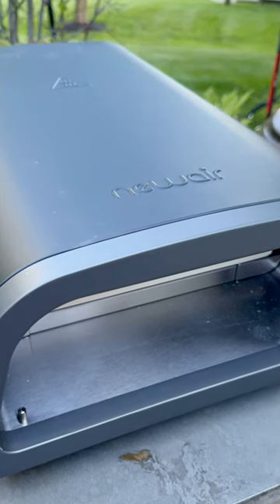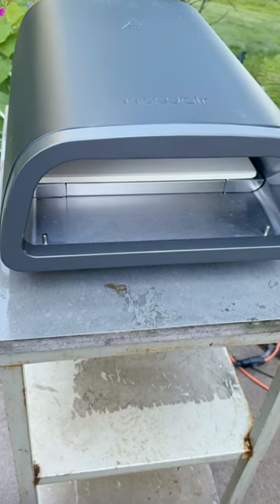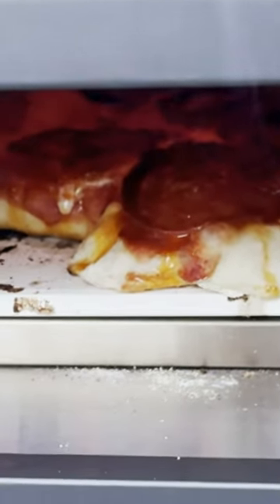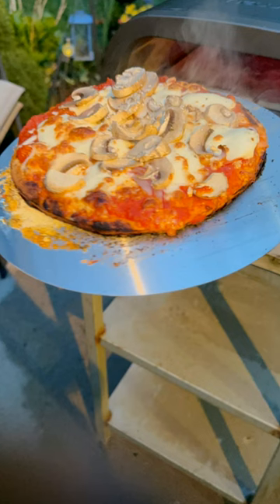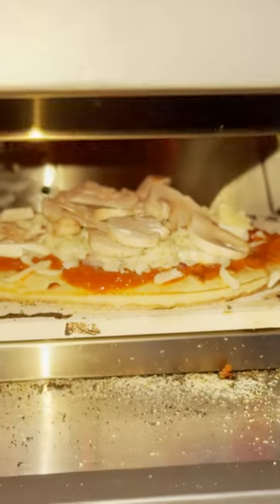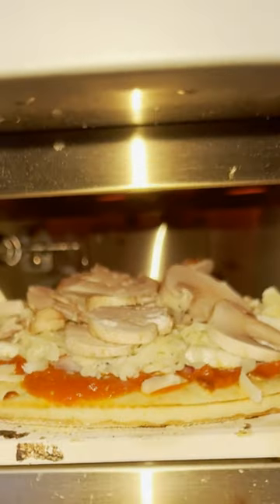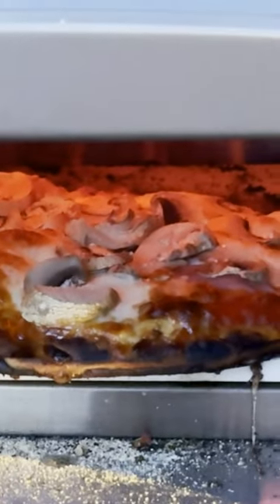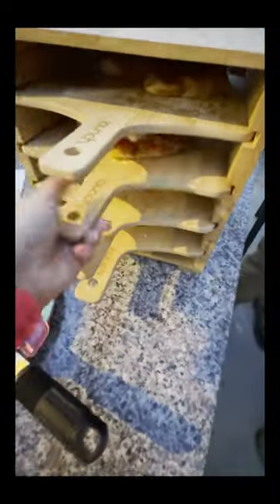Have You Seen The Portable Countertop Electric Pizza Oven? Check this out 10% OFF with my code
This is the Newair Portable Countertop Pizza Oven runs on electricity, is a hassle-free setup, can be used indoors or outdoors, and comes With EVERYTHING You Need To Make Your pizzas from the dust cover to the pizza peel!
Get 10% off using my code at MY LINK ONLY Code DANAVENTO

Prefer to order at Amazon (do note that it will not be 10% off, the code is ONLY VALID for 10% off on my link above***